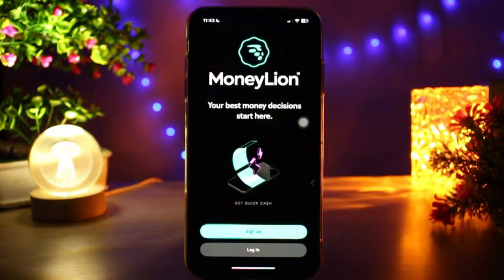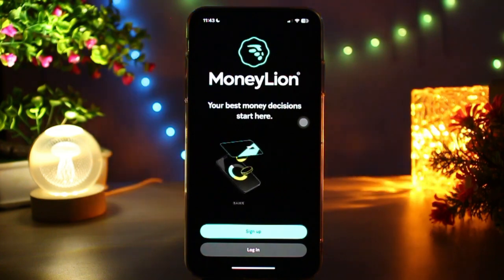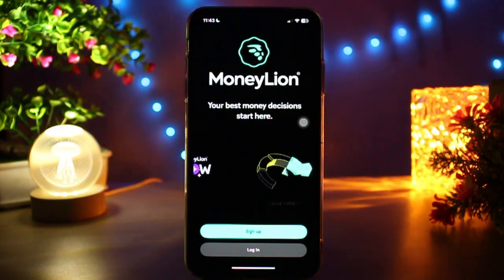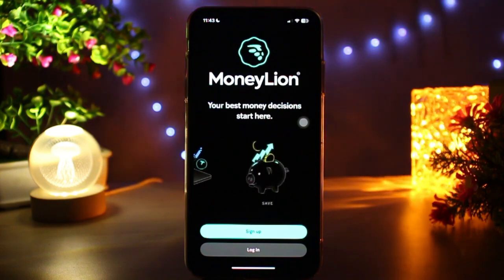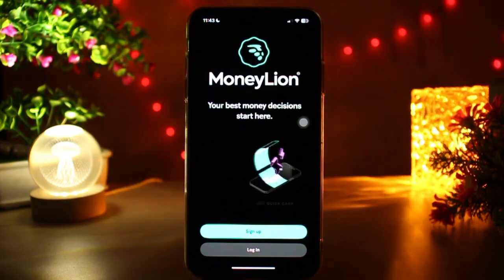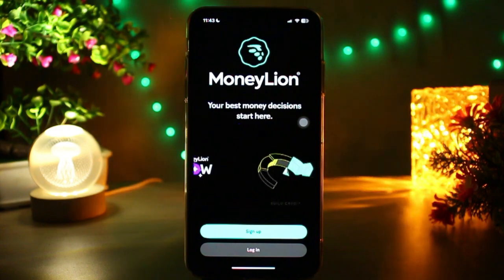How to Get a Higher Cash Advance Limit on MoneyLion / MoneyLion Tutorial